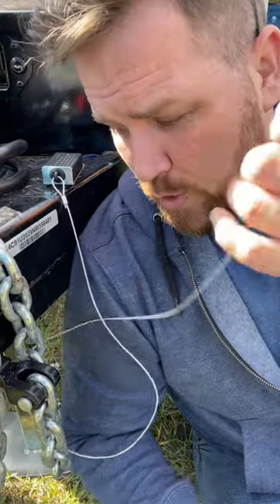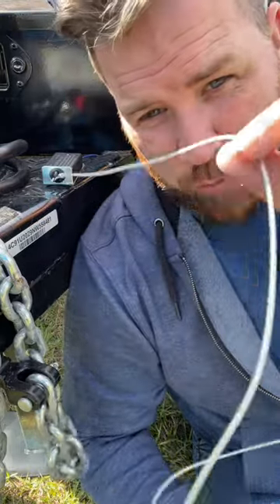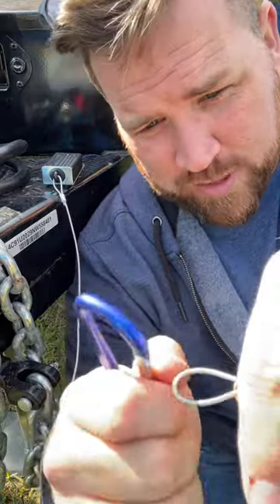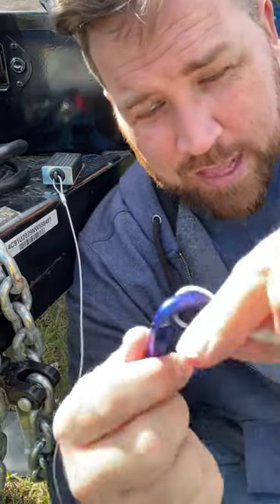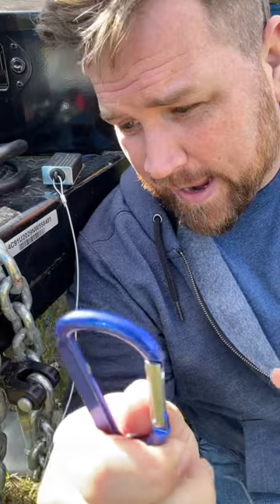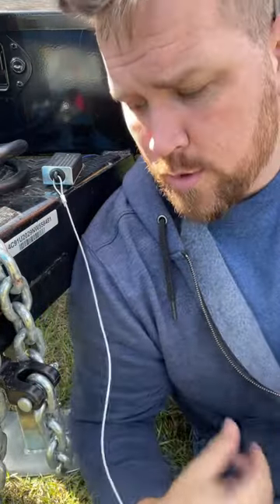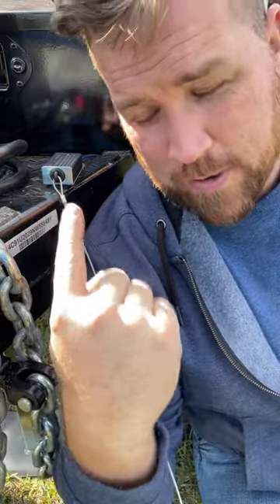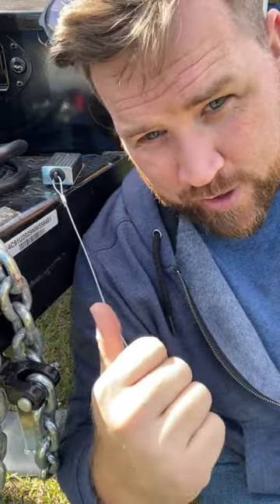$9 Upgrade for your Car Hauler | Trailer Rental Business 101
Amazon link to product:

Very cheap and easy upgrade that will make a tiny frustration non existent.